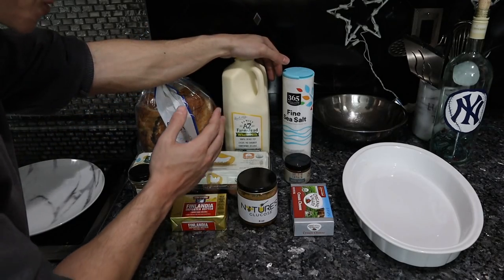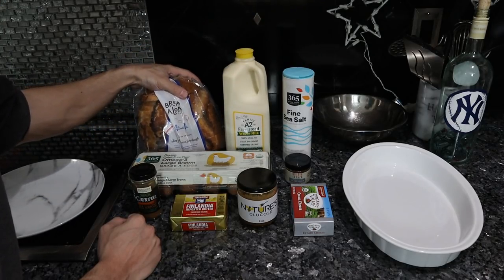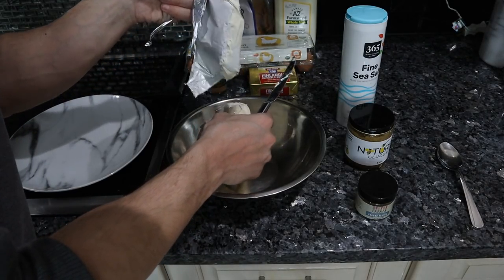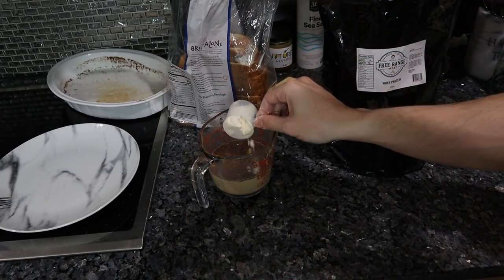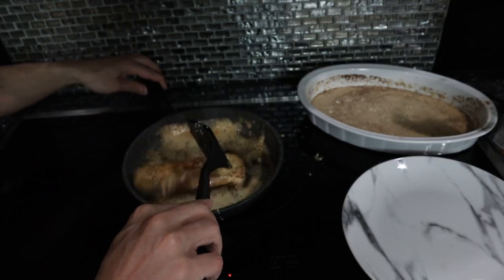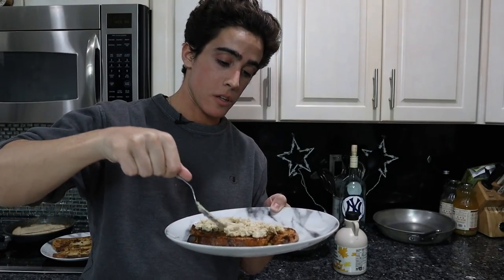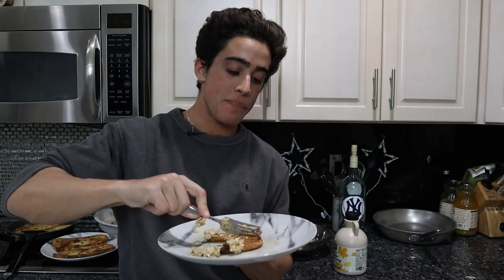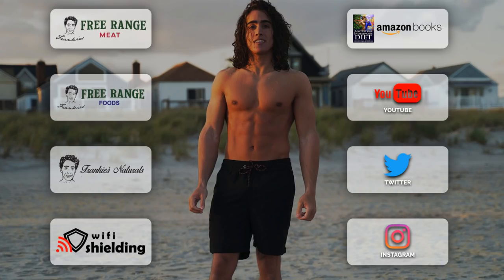Cream Cheese FRENCH TOAST made Healthy!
00:00 - A nostalgic dish
00:56 - Ingredients and nutrition
02:18 - Making the cream cheese topping
02:49 - French toast batter
03:32 - Searing the French toast
04:14 - Taste test
05:29 - Thank you for joining me